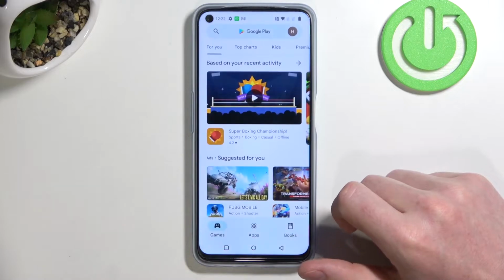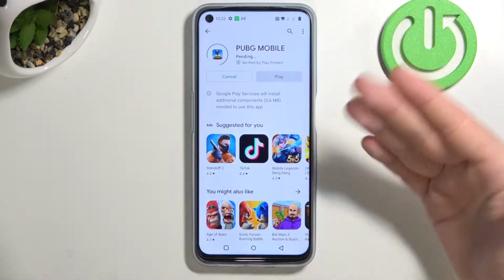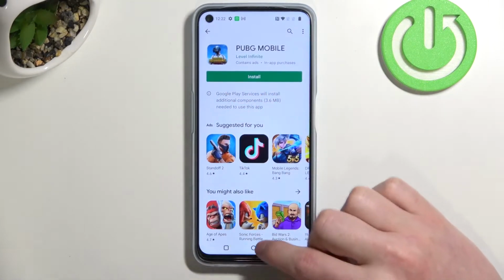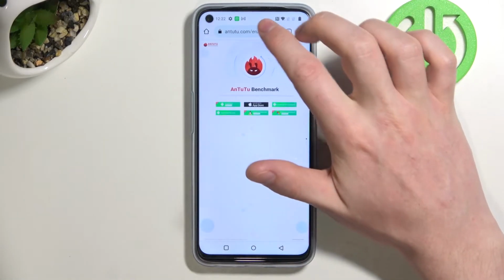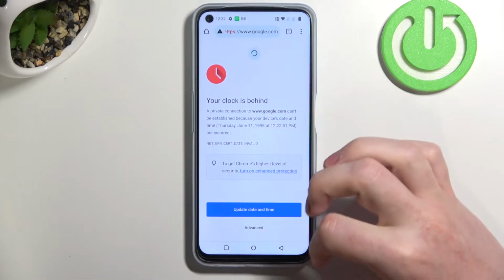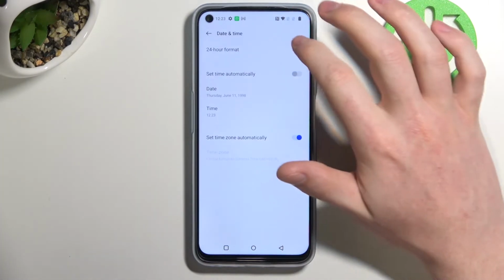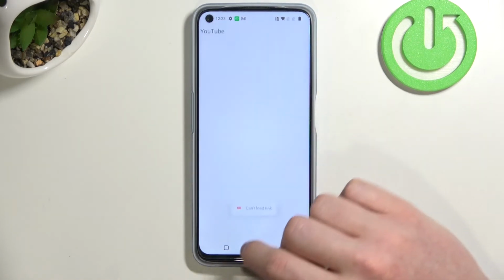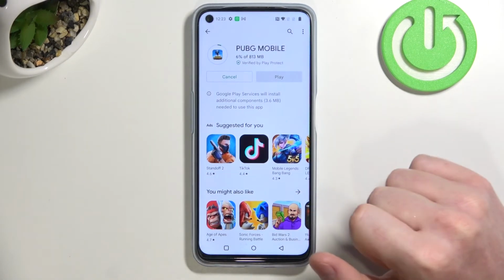OnePlus Nord CE 2 Lite - Fix Internet Problems | Can't Download Apps on Google Play Store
If you have network connection but can't surf internet on OnePlus Nord CE 2 Lite, this video might be essential. Simply follow our step-by-step video tutorial and learn how to fix Google Play store and google chrome on OnePlus Nord CE 2 Lite.

Google play store not working on OnePlus Nord CE 2 ?
Can't use browser on OnePlus Nord CE 2 ?
How to fix network issues on OnePlus Nord CE 2 ?
Browser won't load pages on OnePlus Nord CE 2 ?